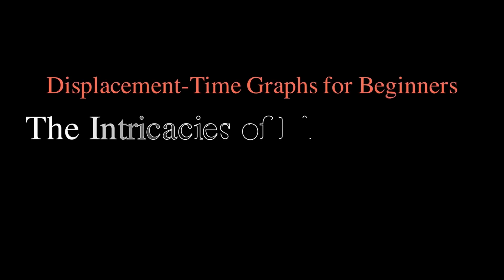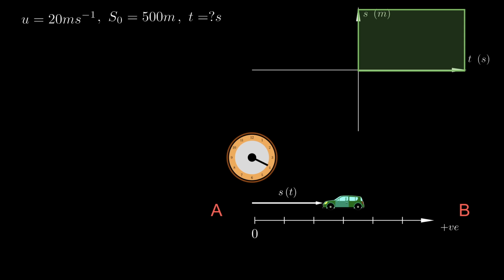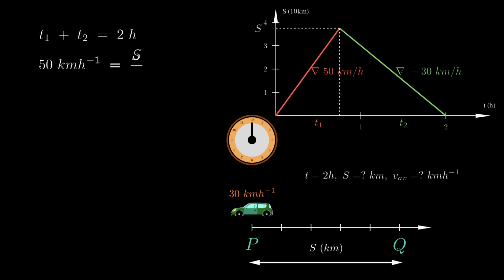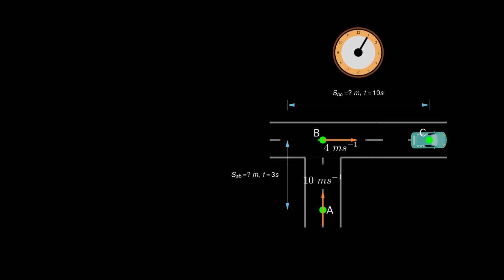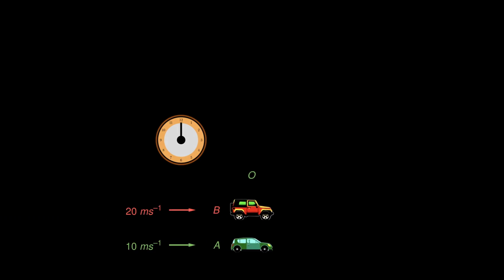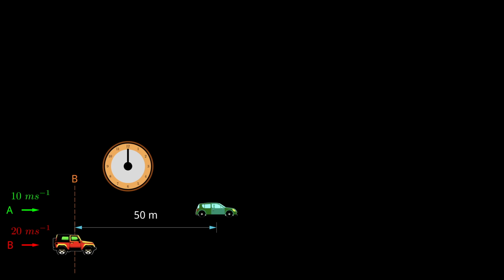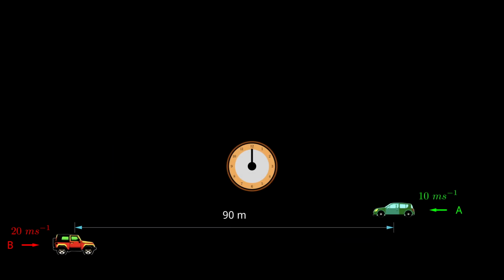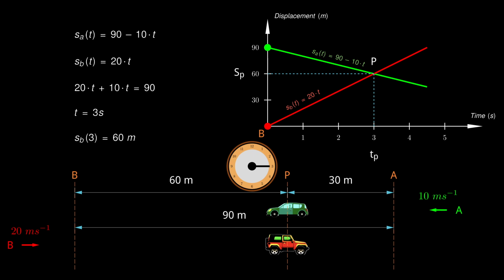Displacement Time Graphs for Beginners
In this video, we’ll delve into some intriguing aspects of the dynamics of motion along a linear path. This content builds upon my previous video, which you can find linked below. I recommend watching that video as well, but you can still follow along here to gain a solid understanding of motion along a straight line.